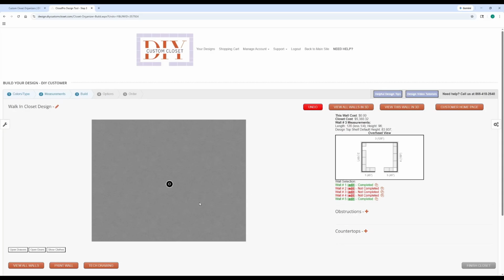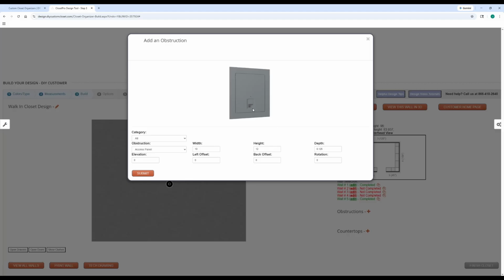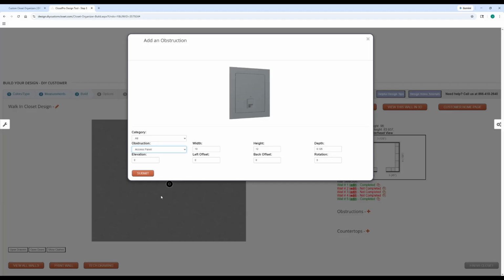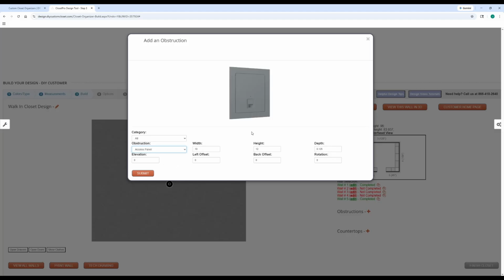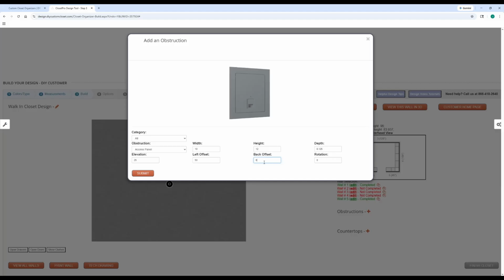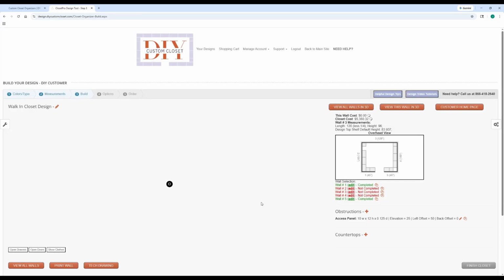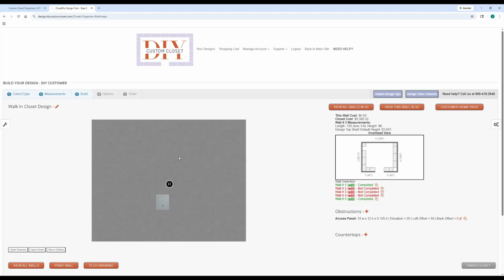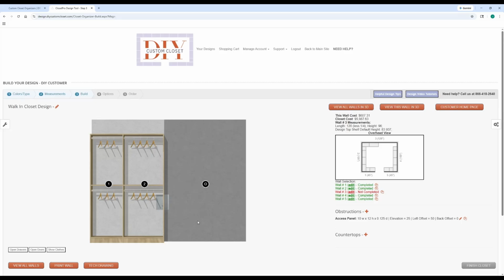Adding Obstructions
Adding obstructions will allow you to place 3D images in your design so you can build around them while you're designing your closet.